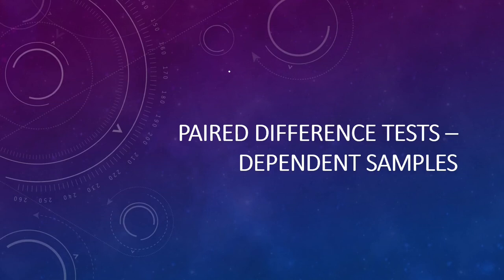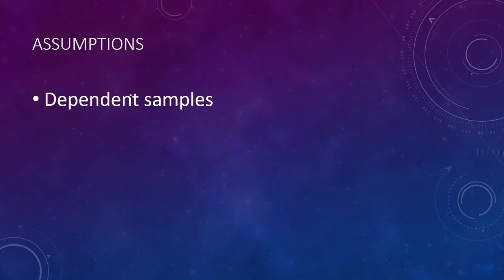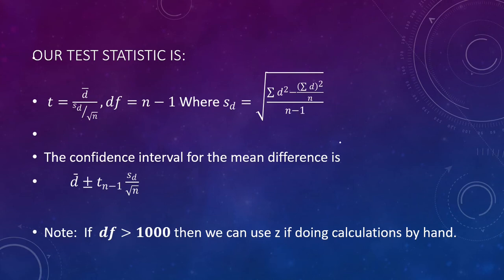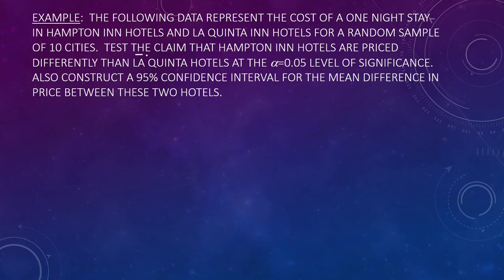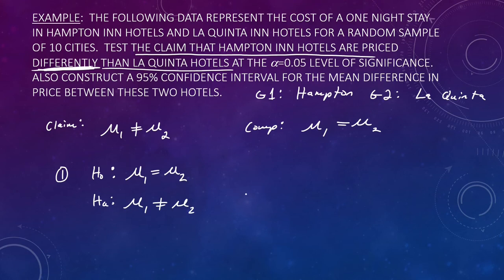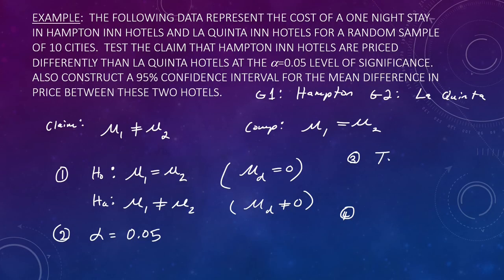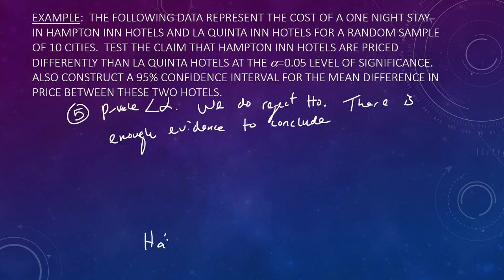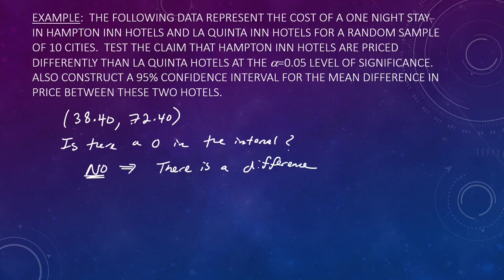Paired Difference 2020